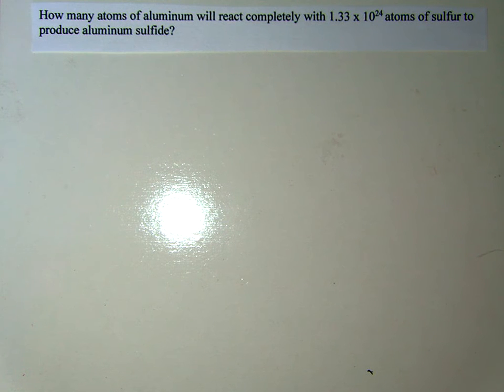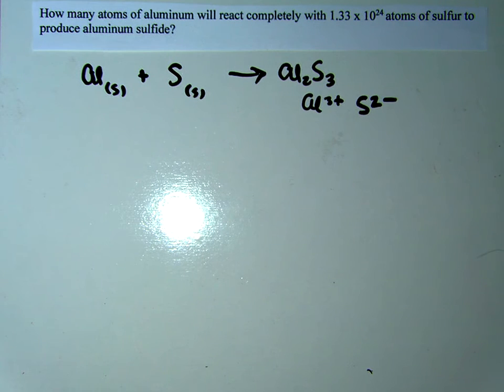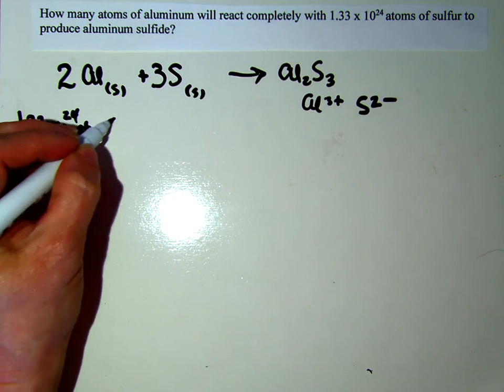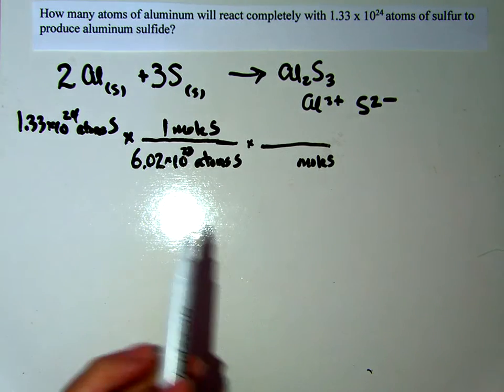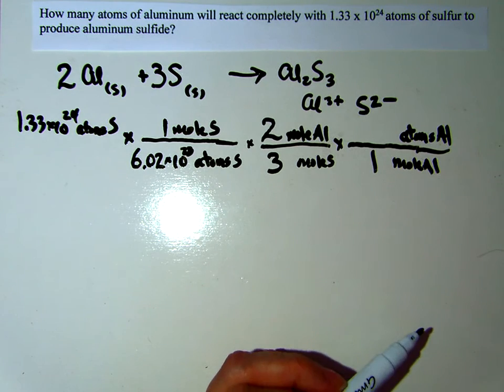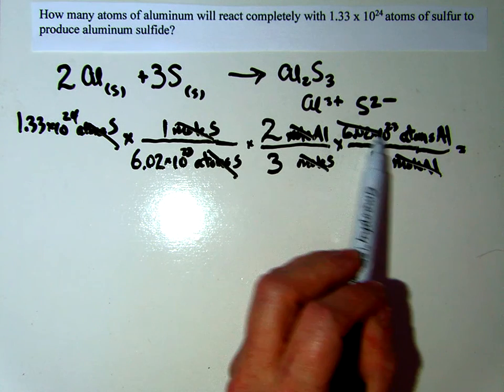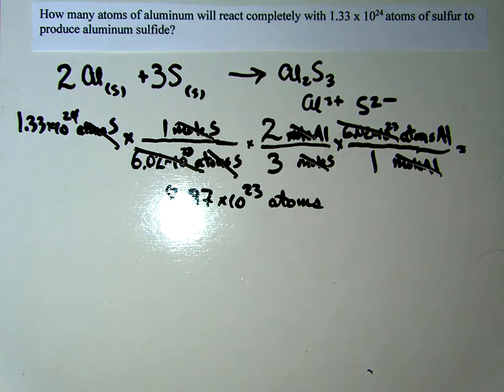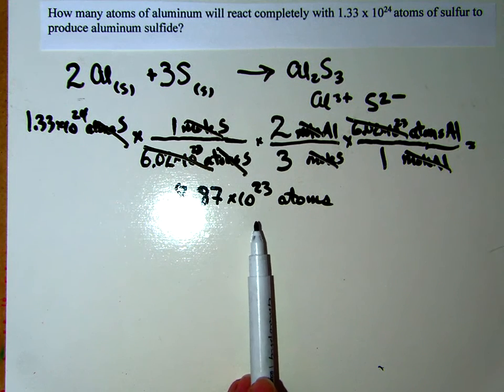Stoichiometry Problem 6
Stoichiometry problem starting with atoms